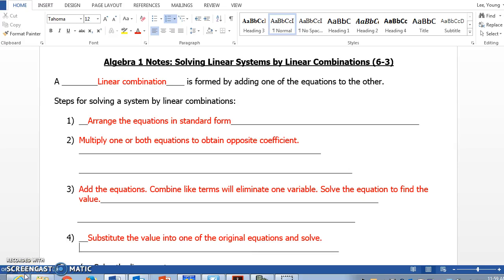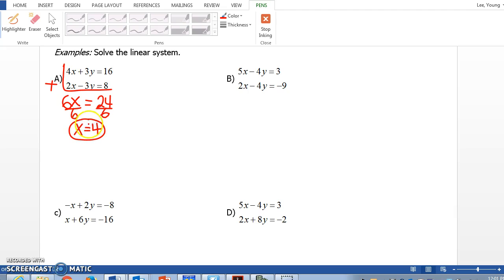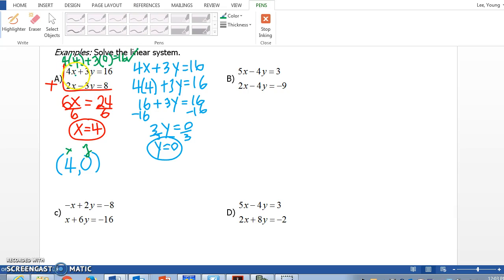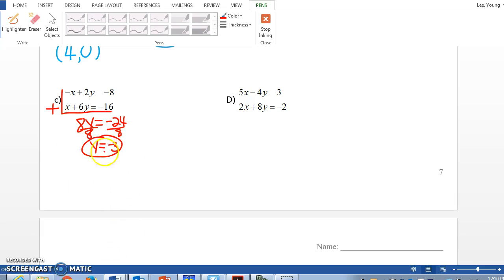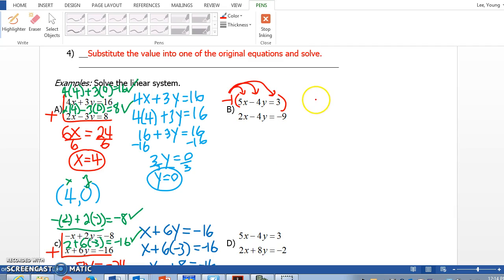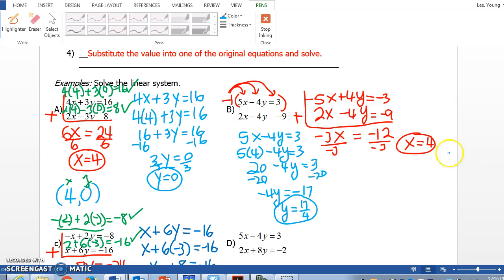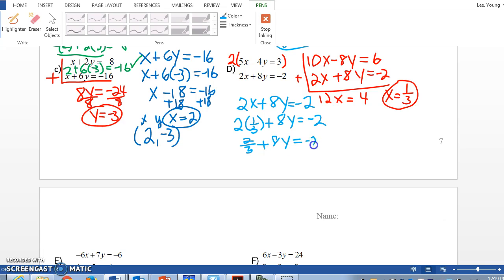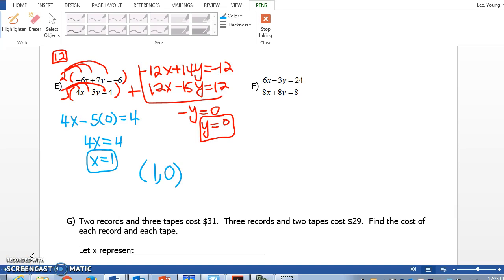Solving linear systems using elimination